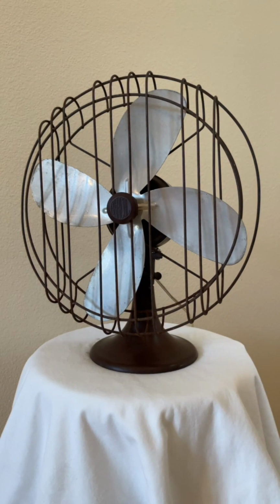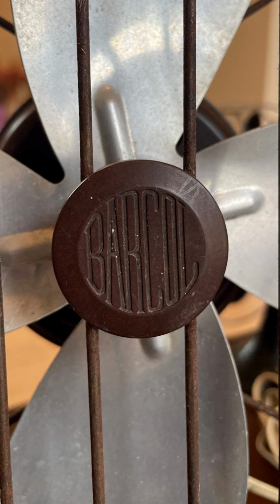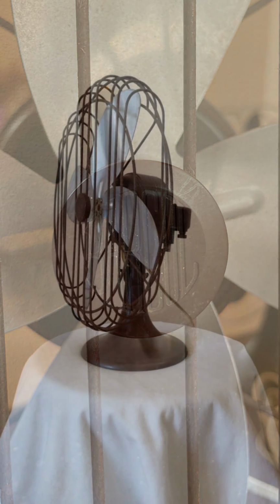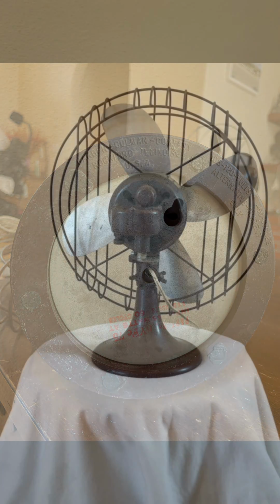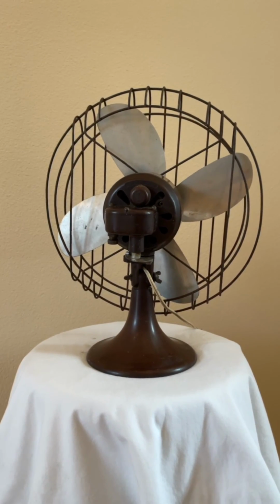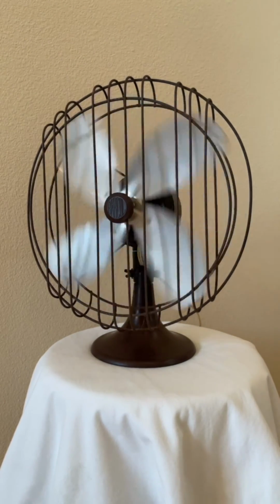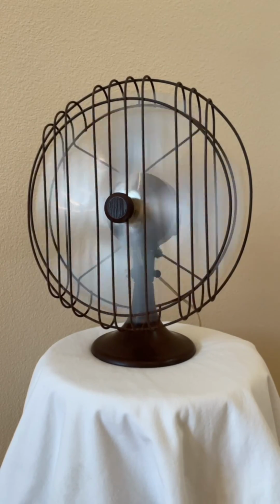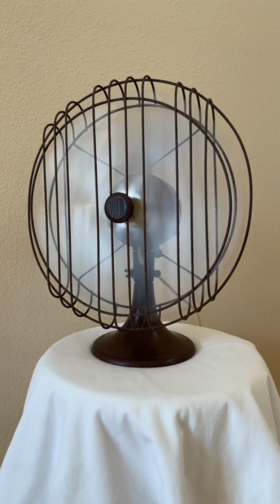Vintage Barber-Colman 12" Oscillating Fan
Antique Barber-Colman ( aka Barcol ) oscillating fan. This one shows Part Number 75 and 45 watts under the base., it was made in the mid 1930s. The fan's base and motor cowl are made of Bakelite.

Quality electric fans like this were once proudly produced in the Rockford area by the Barber-Colman Factory, which was founded in 1894. The company still exists today, they manufacturer thermostats and HVAC actuators.